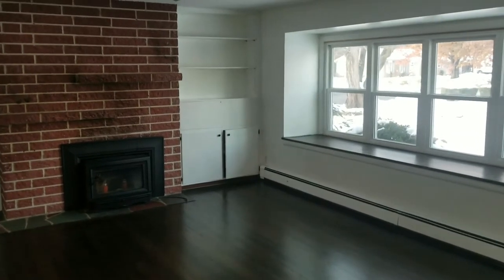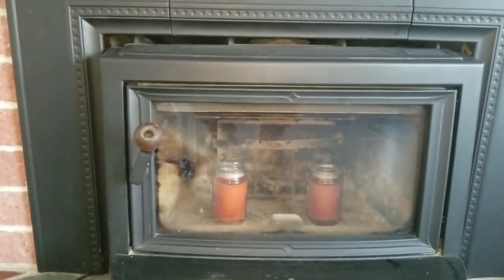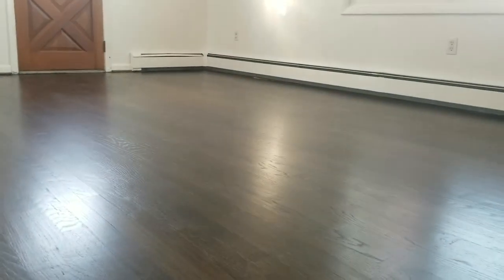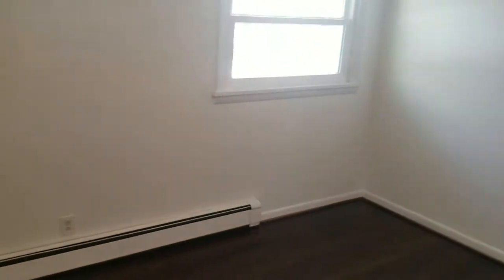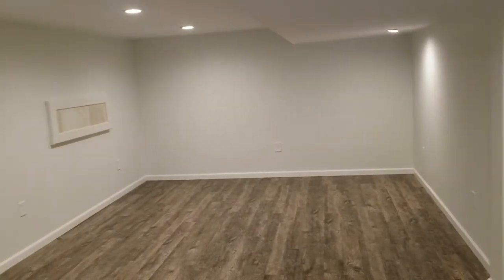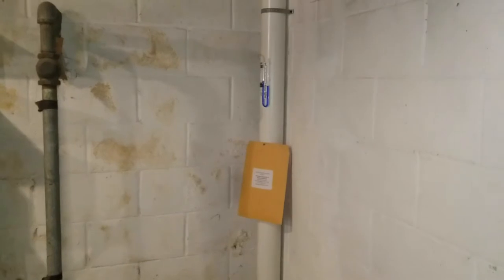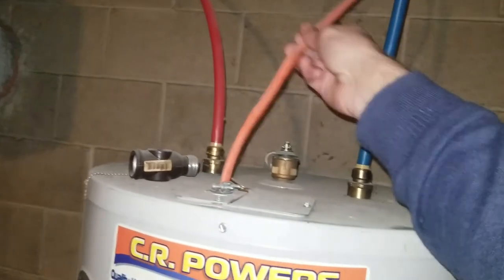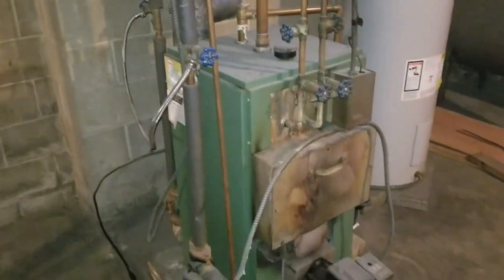Walk The Property Video 3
This is a great example of a Class A property that is currently available for rent.

When you buy Class A properties they might not look like this but this is the end result you are looking for.

Class A properties do not offer as much month to month cashflow, if any at all. But they will go up in value more, and will have more stable tenants that in most cases will take better care of your property.